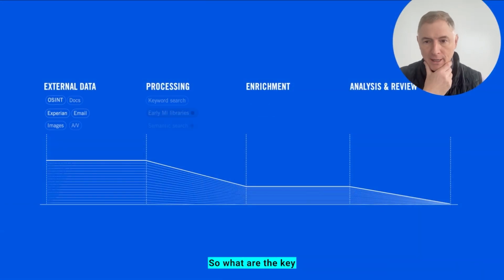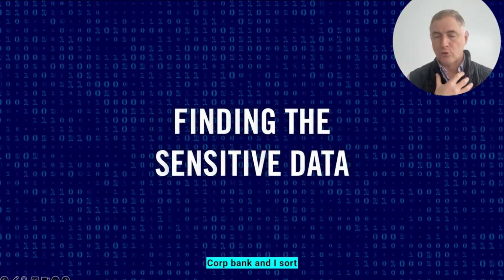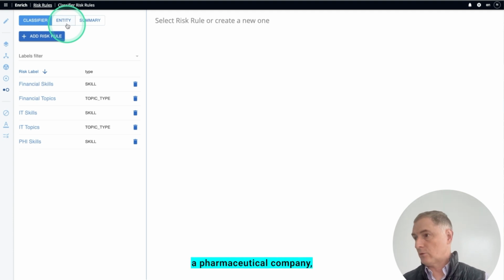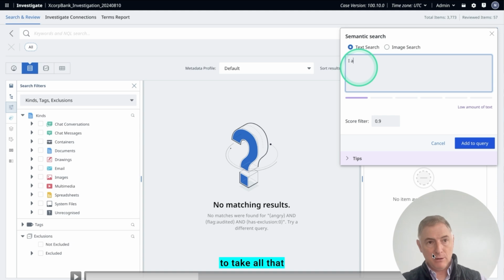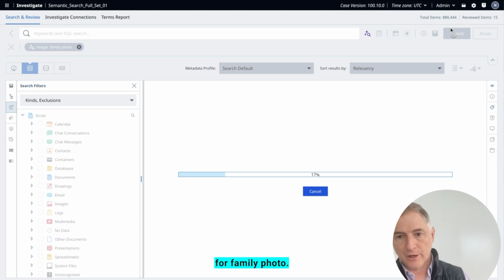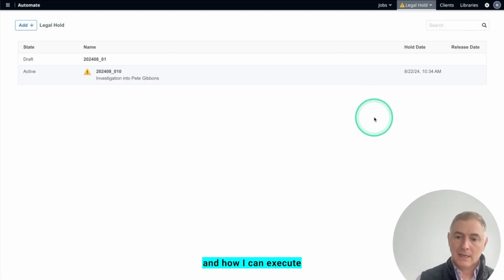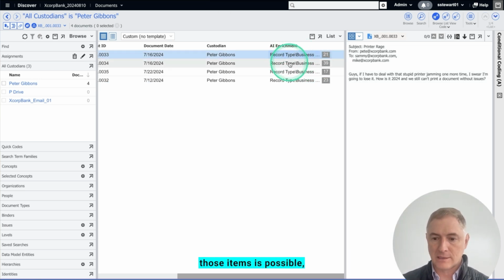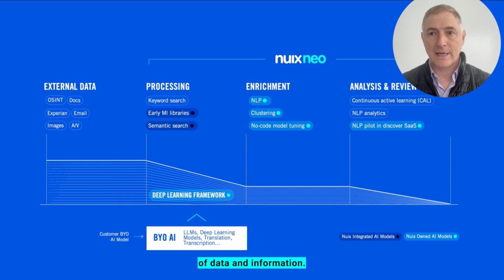Nuix NEO Live Demo and Walk-through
Join our Field Chief Technology Officer, Stephen Stewart, as he takes us through an example showing how Nuix Neo can break down silos of data within your organization, bringing it all together to gain insights so you can handle complaints, identify privacy breaches, and investigate fraud.